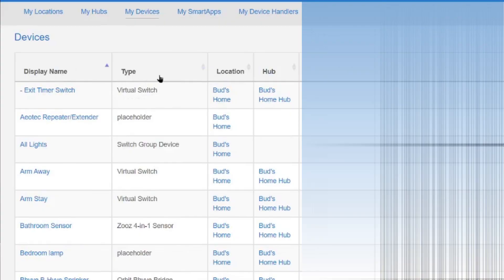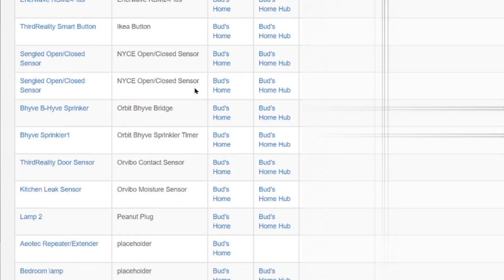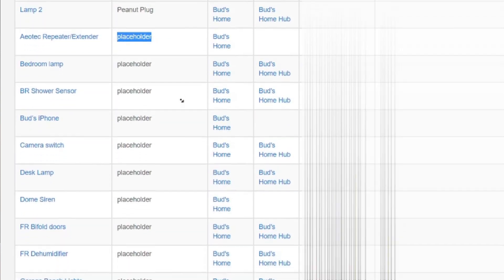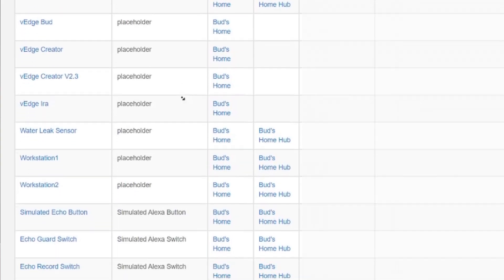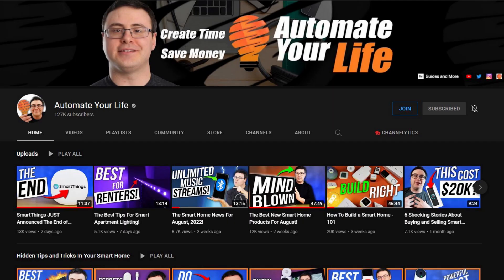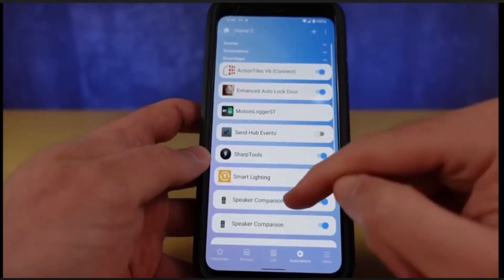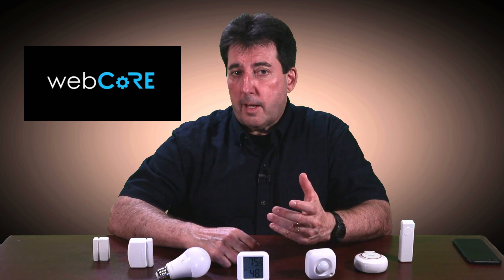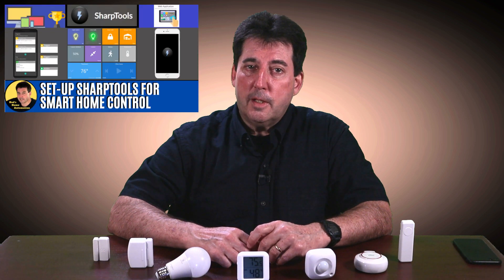SmartThings Edge Update: Announcing The End of SmartThings Groovy IDE Interface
I received and update from SmartThings about their Edge Driver program.  SmartThings has stated that they intend to terminate the Groovy IDE interface effective on September 30, 2022.  Quoting from the email, “On September 30, 2022, Groovy device DTHs, SmartApps built on Groovy, and the legacy developer IDE will be removed from the SmartThings platform and will no longer be supported. This means that devices and automations previously using Groovy will now exclusively operate with our latest hub and cloud technology.”

🔵 Amazon Deals!